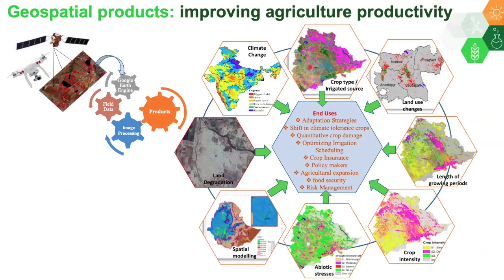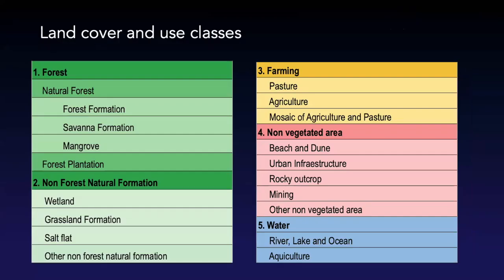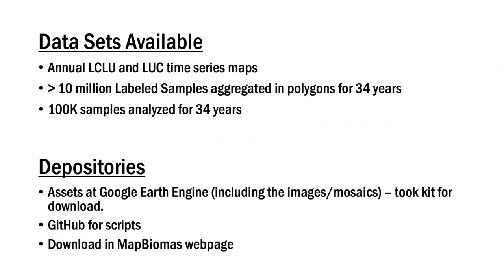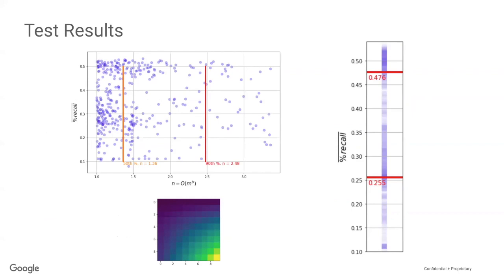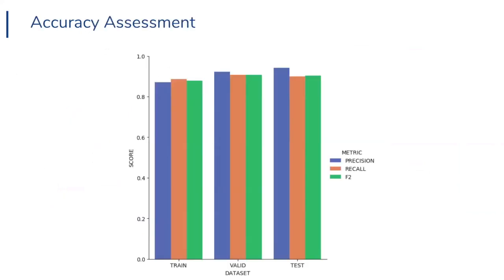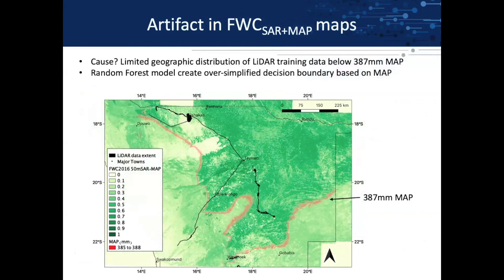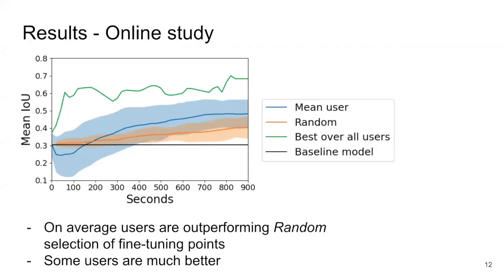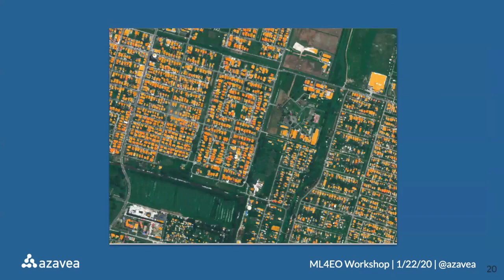NASA ML4EO - ML for Land Cover Change Mapping & Surface Water Detection [lightning presentations 4]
January 22, 2020 - Afternoon 2

(00:07)
“Monitoring croplands using Earth Observation data and Machine Learning tools”
Murali Krishna Gumma - ICRISAT

(09:36)
“Wall to wall Land Cover & Land Use Change Mapping (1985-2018)”
Tasso Azevedo - MapBiomass

(23:10)
“Earth Engine in Our Dynamic World”
Christopher Brown - Google

(35:35)
“Surface Water Detection with Sentinel-1”
Brookie Guzder-Williams - World Resource Institute

(46:23)
“Machine Learning for Earth Observation: The challenge of scaling-up with limited training data”
Konrad Wessels - George Mason University

(58:22)
“Human-in-the-loop framework for fast land cover mapping”
Caleb Robinson - Georgia Institute of Technology

(1:06:40)
“Machine Learning at Azavea”
Lewis Fishgold - Azavea

Radiant Earth Foundation hosted an international expert workshop to discuss how best to use machine learning (ML) techniques on NASA’s Earth Observation (EO) data and address environmental challenges. In particular, generation and usage of training datasets for ML applications using EO were discussed. Participants of the workshop evaluated recent advancements, identified existing obstacles and developed a best practices guideline to enhance the adoption of these techniques.